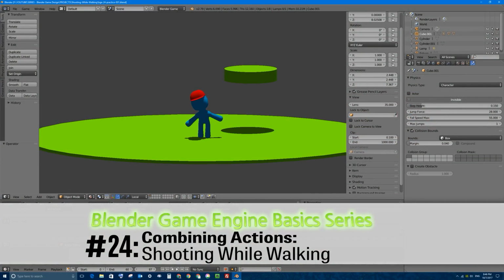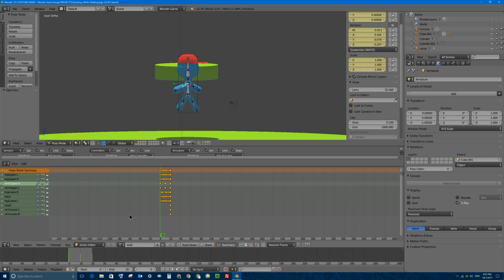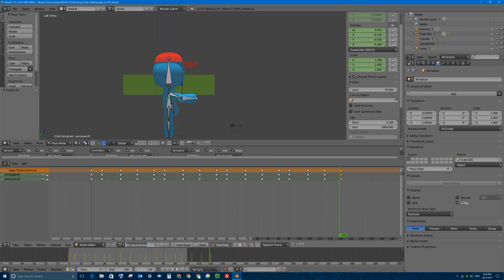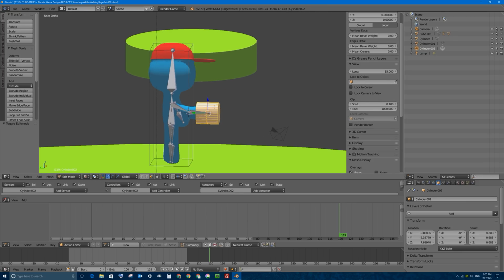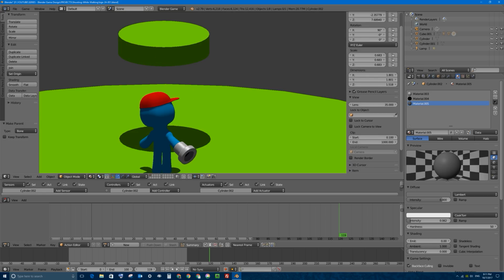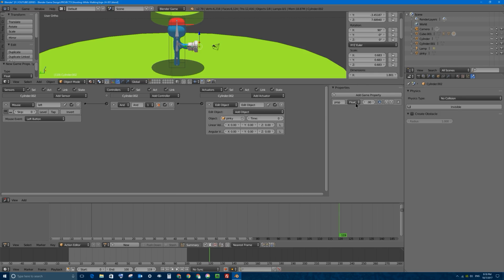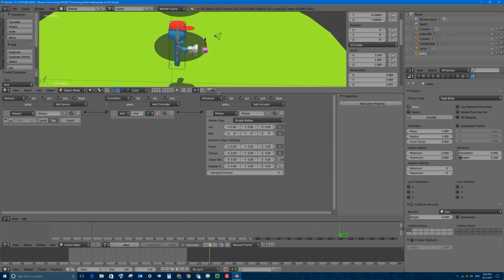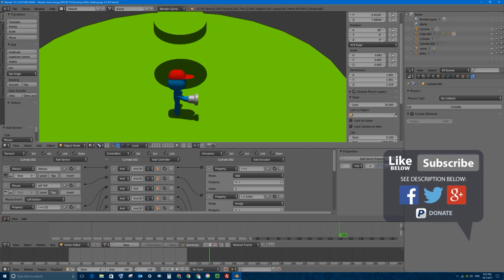Blender Game Engine Basics Tutorial #24: Shooting While Walking (Combining Actions)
In this Blender Game Engine Tutorial #24 I cover:

- How to make a game character be able to shoot while either idling or walking
- How to overlay an animation (action) on top of another animation.
- How to use action 'layers', including how to overcome a 'bug' in Blender that affects layers where parenting is involved.
- How to create rapid-fire shooting & how to control the rate of firing bullets.